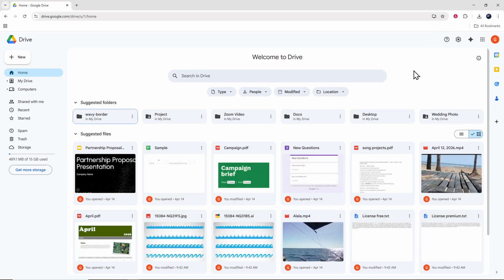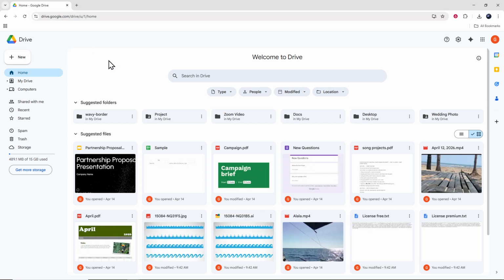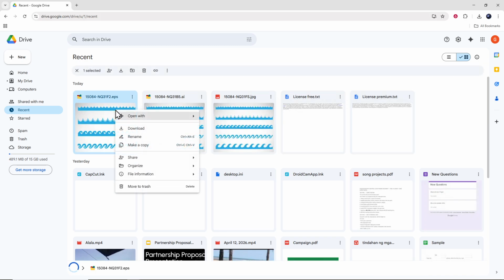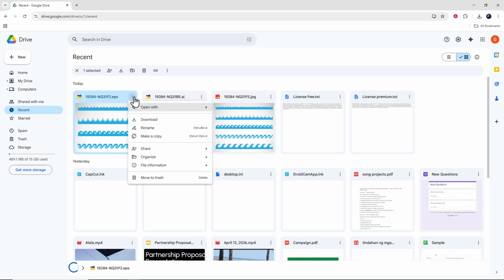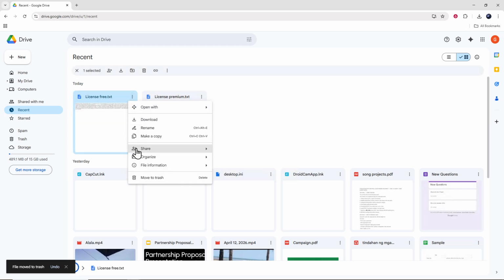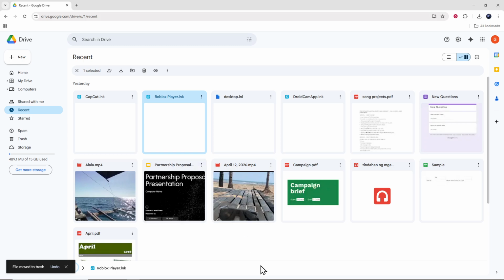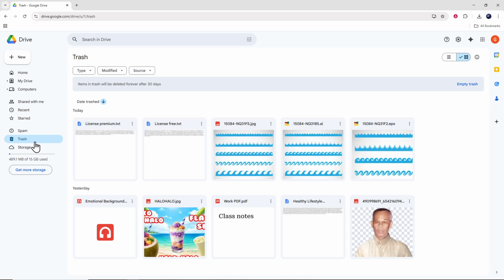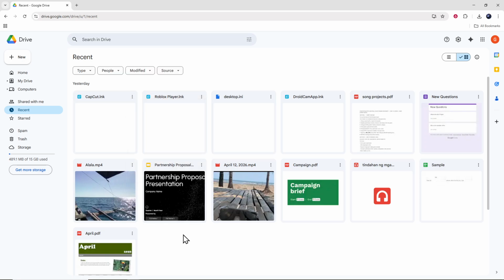How To Clear Recent Files In Google Drive - Easy Fix (2026)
In this Easy Fix tutorial, you'll learn how to clear recent files in Google Drive and better manage your file activity history for improved privacy and organization. This guide is perfect for students, professionals, startups, and everyday Google Drive users who want a cleaner and more organized workspace. You'll discover simple methods to remove file activity visibility and manage recent file listings without affecting stored documents. Whether you're organizing your workspace or protecting sensitive activity, this tutorial helps save time and reduce clutter.

🔹 What You’ll Learn:
- How To Open The Recent Files Section In Google Drive
- How To Remove Files From Recent Activity
- How To Manage Google Drive File Visibility
- How To Organize Google Drive Files Efficiently
- How To Clear Unwanted File Activity Quickly
- How To Use Google Drive Search Filters Properly
- How To Protect Privacy In Google Drive
- How To Keep Your Google Drive Workspace Clean

💡 Pro Tip: Remember that removing files from the Recent section does not delete the actual files from Google Drive storage.

By the end of this video, you’ll confidently manage and clear recent file activity in Google Drive for a cleaner and more organized workspace.